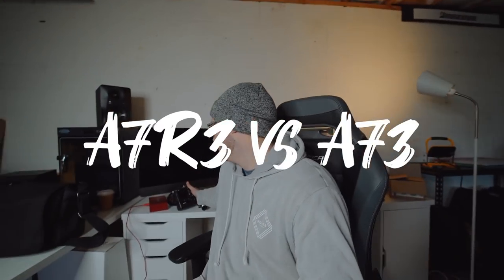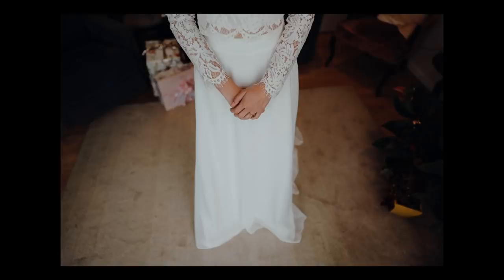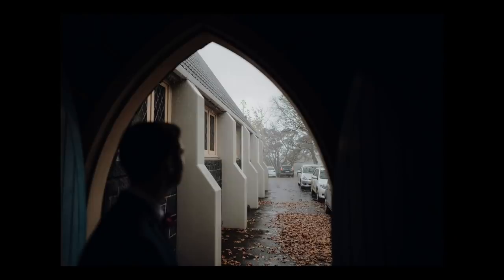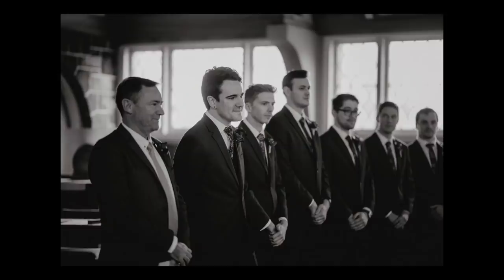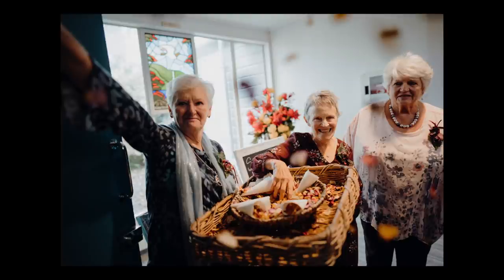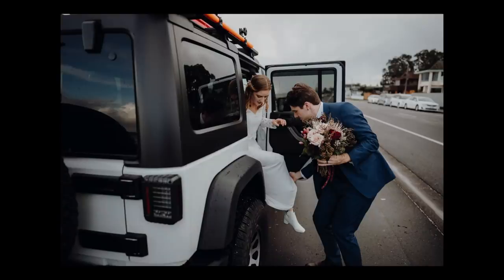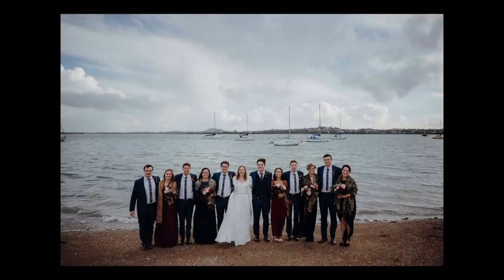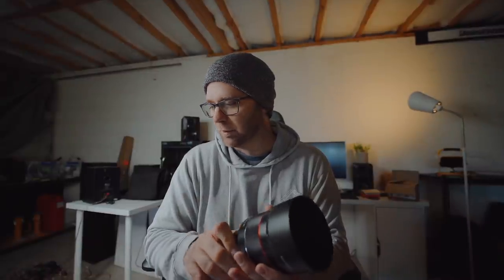Sony A7R3 vs A73 - Side by Side at a real Wedding, which one should you get? + Sample Images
As some of you know I purchased a Sony A7III and I wanted to see how it would go side by side with my A7RIII at a real Wedding.

Watch along and check out a bunch of images I took with the A73 a couple days ago at this amazing wedding.

The only 2 lenses I used are the 24mm 1.4 GM and the 85mm 1.4 GM